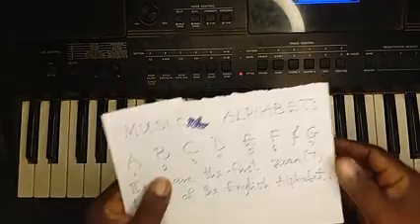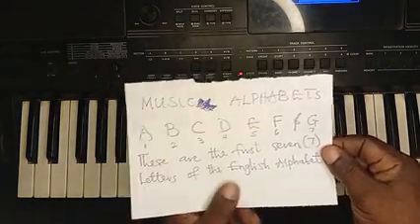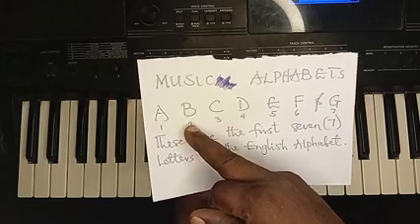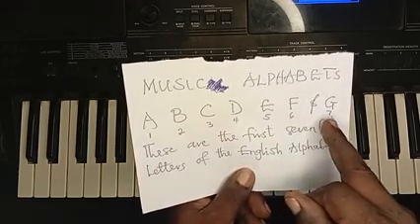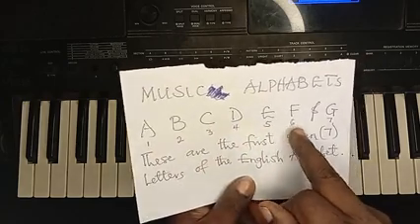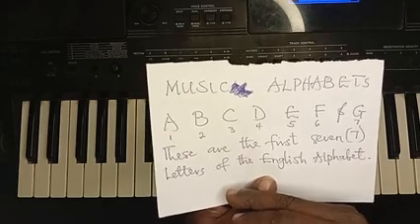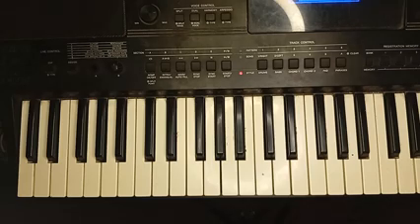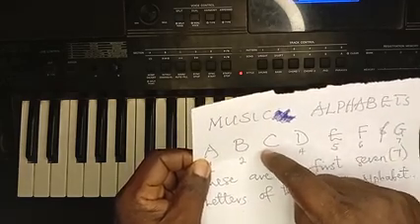A Major Scale